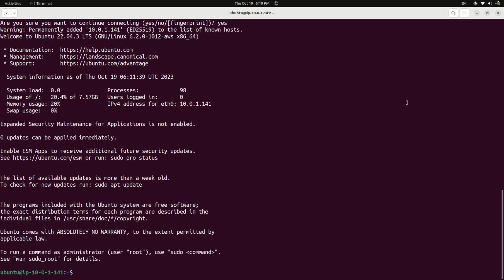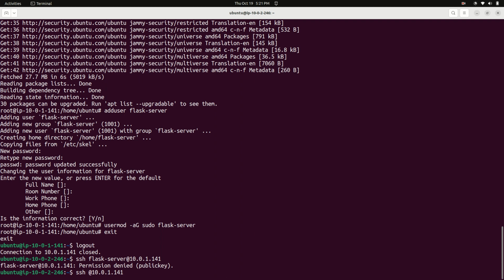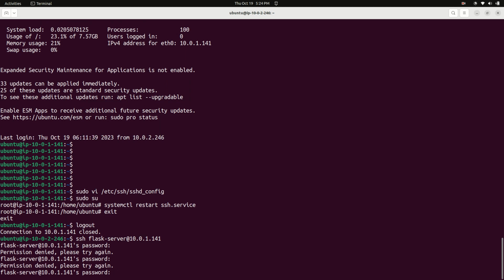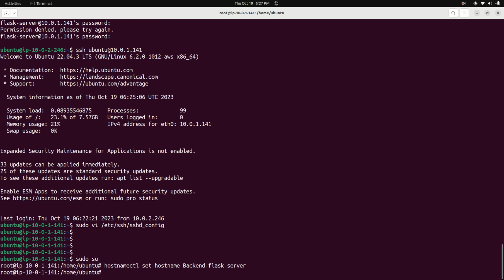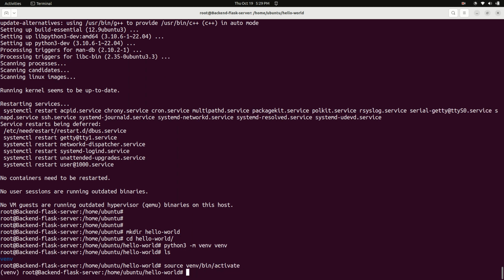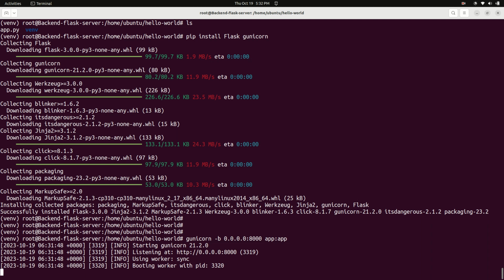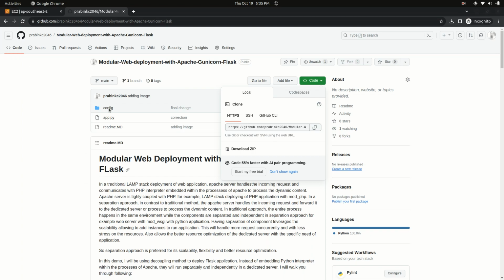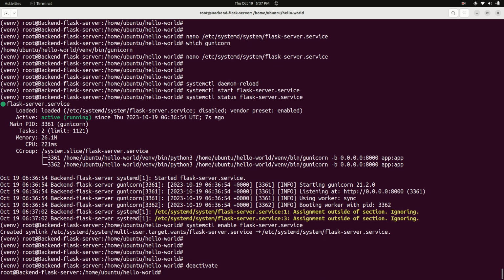Deploying a Flask App with Gunicorn on an EC2 Instance in the Private Subnet.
In a traditional LAMP stack deployment of web application, apache server handlesthe incoming request and communicates with PHP interpreter embedded within the processess of apache to process the dynamic content. Apache server is tighly coupled with PHP. for example, LAMP stack deploying of PHP application with mod_php. In a separation approach, in contrast to traditional method, the apache server handles the incoming request and forward it to the dedicated server or process to process the dynamic content. In traditional approach, the entire process happens in the same environment while the components are separated and independent in separation approach for example web server with mod_wsgi with python application. Having separation of component leverages the scalability allowing to add instances to run application. This will handle more request concurrently and with less stress on the resources. Also allows the better resource optimization of the dedicated server with the specific need of application.

So separation approach is preferred for its scalability, flexibility and better resource optimization.

In this demo, I will be using decoupling method to deploy Flask application. Instead of embedding Python interpreter within the processes of Apache, they will run separately and independently in a dedicated server. I will walk you through following:

Set up Flask application server as a backend
Set up Apache web server as a frontend

I will be implementing this in aws platform.